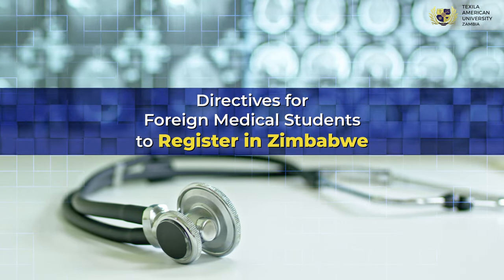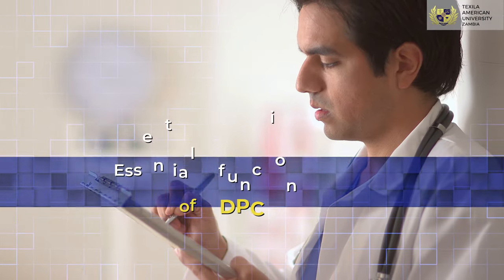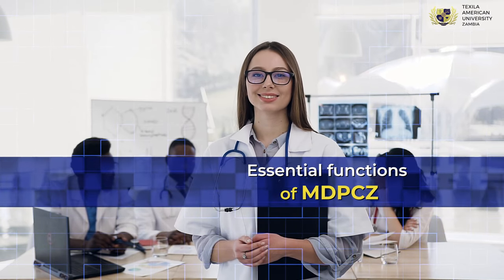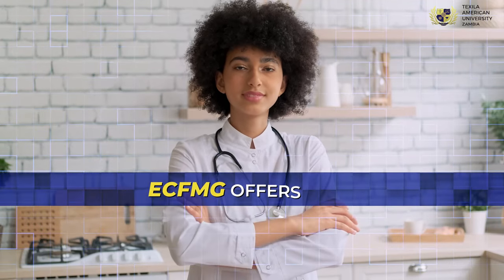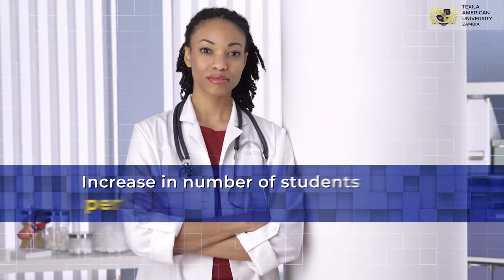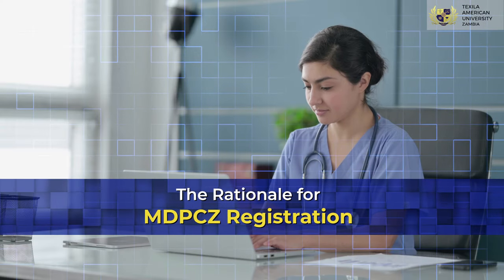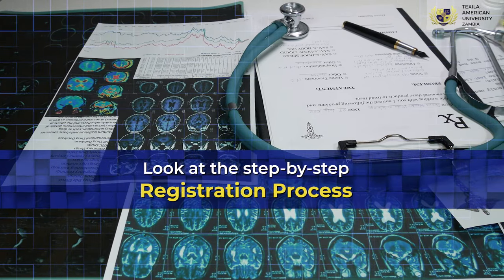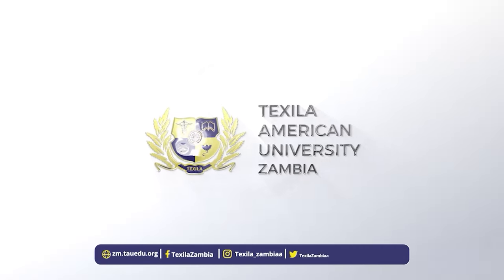Directives for Foreign Medical Students to Register in Zimbabwe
Zimbabwe has the maximum youth population in the age group of 15 – 24 years. And many prefer to study medicine abroad and return home to practice country.

Zimbabwe students who have completed their medical education abroad are required to register with the Medical and Dental Practitioners Council of Zimbabwe (MDPCZ) and get a license to practice medicine.

The Educational Commission for Foreign Medical Graduates (ECFMG) certifies IMG for pursuing medicine outside USA and Canada. ECFMG certifies global medical practitioners who can serve in any country across the globe.

The data of medical practitioners worldwide with their credentials are stored in ECFMG’s EPIC (Electronic Portfolio of International Credentials) database. EPIC is the primary source of verifying the medical credentials of practitioners across the globe. MDPCZ and ECFMG work together to ensure an effective and efficient registration process for medical students in Zimbabwe.